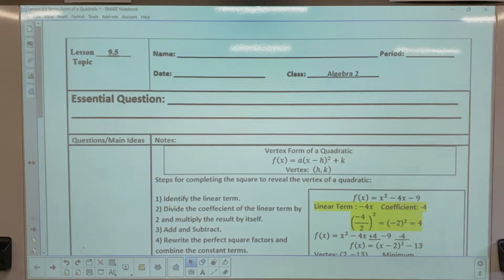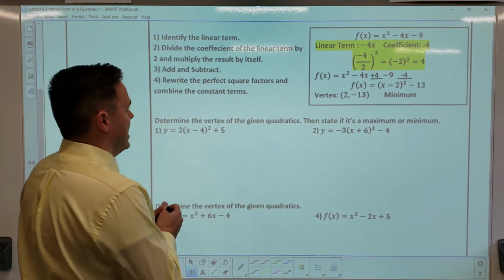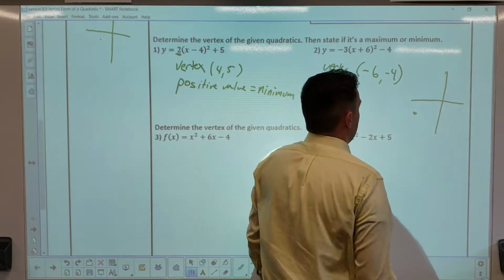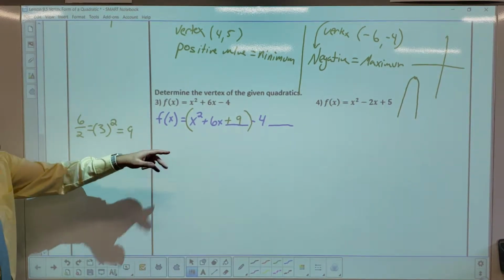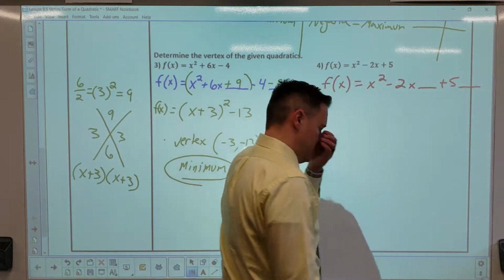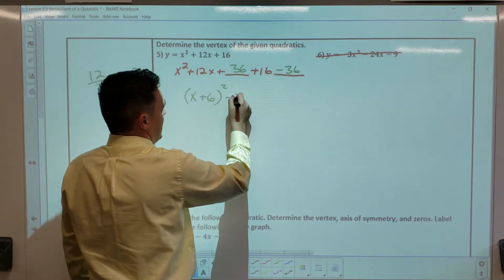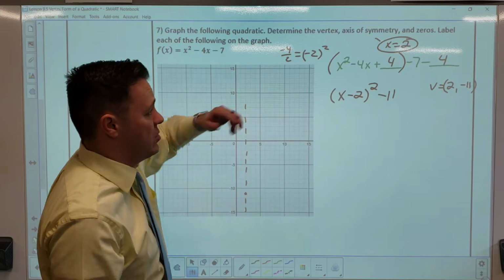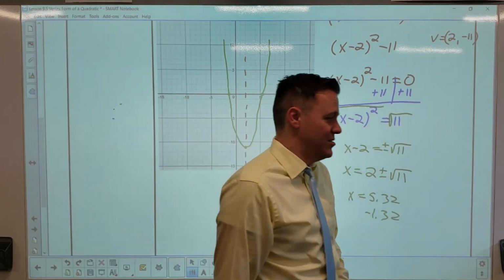Lesson 9.5 - Part 2 - Creating Vertex Form of a Quadratic Equation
We changed regular quadtratic equations into Vertex form equations. Homework is on ALEKS.